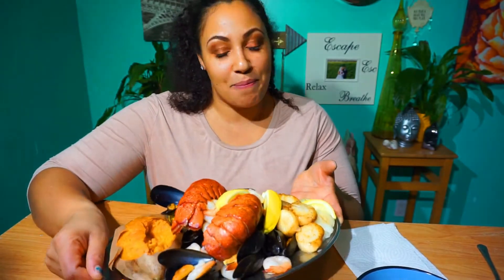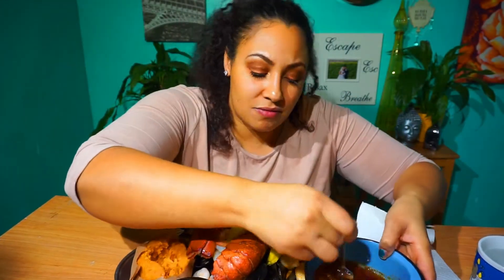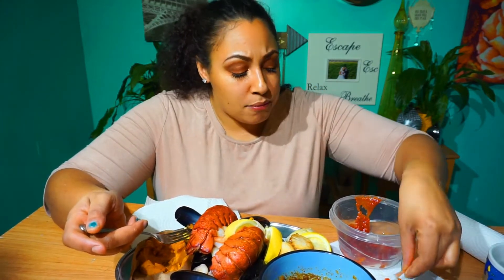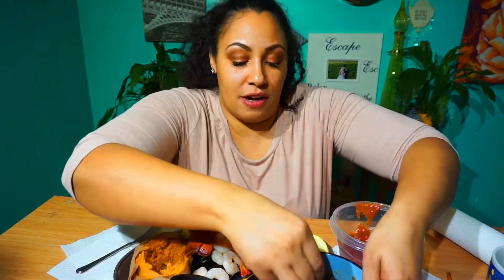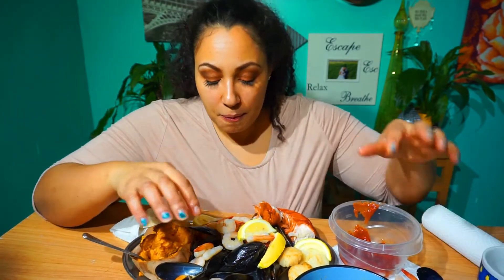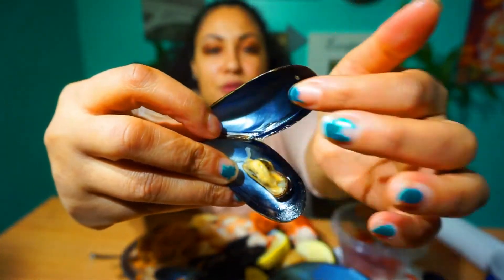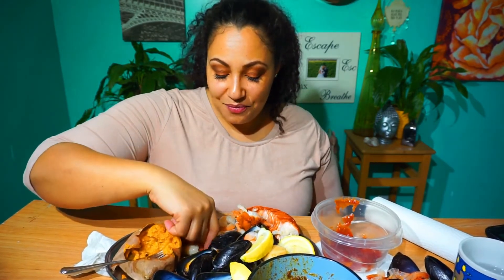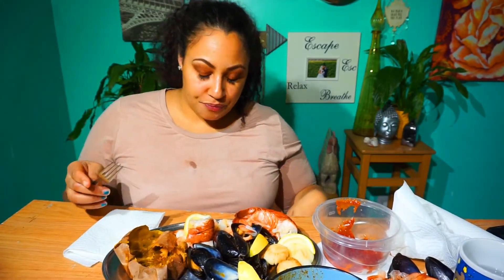🍤🙌Shrimp, Lobster, Scallops, Mussels and more!🍠 MukBang and Eating Show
I had such a great time just talking to all of you and sharing my love of food with you:) If you love my raspy voice or love eating with me. please LIKE, COMMENT, AND SUBSCRIBE! :)

Once I get 1000 Subscribers I will do a give away!! Eeek!!

I cant wait to hear from you:)!!

P.O.Box info:
Tika Tikah
P.O.Box 783
Port McNeill, BC, V0N2R0

New Instagram@ TikaTikahChannelon